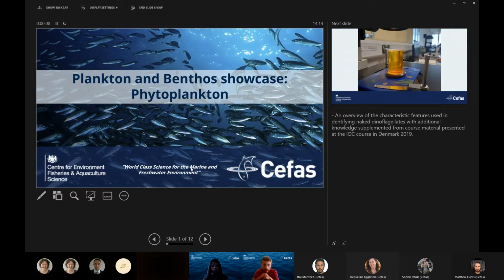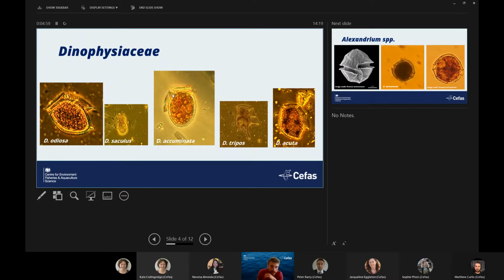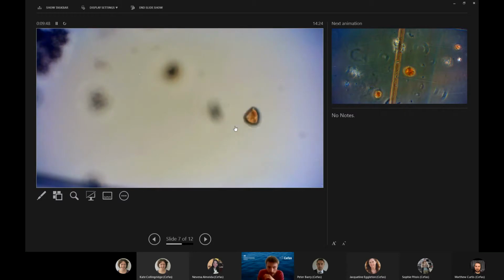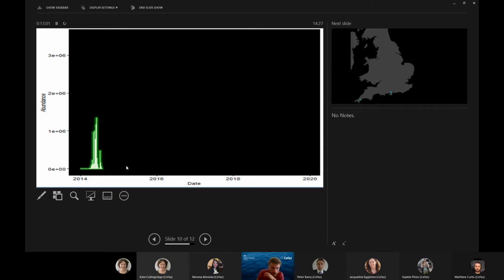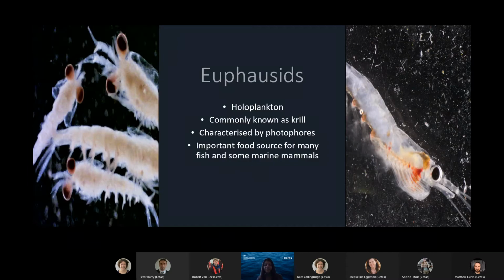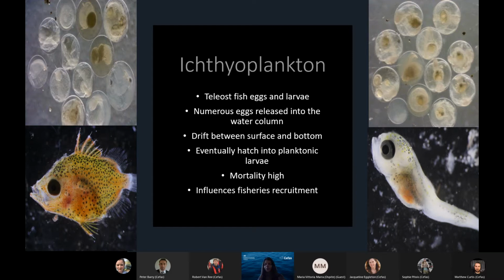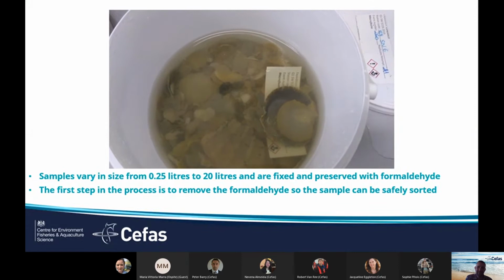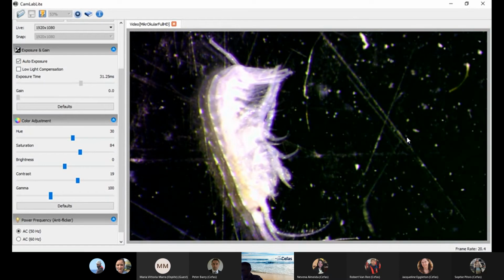Plankton Benthic Group PM - Cefas FutureOcean21 Conference Discussion Group